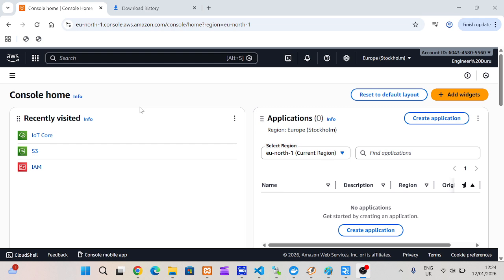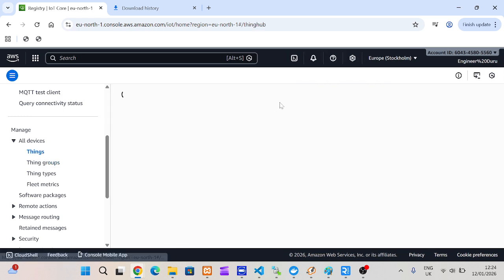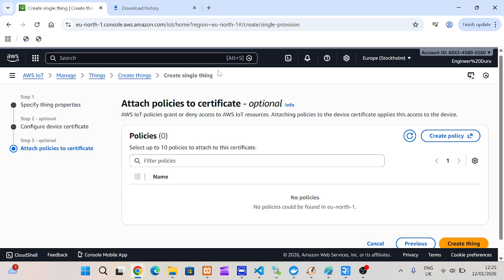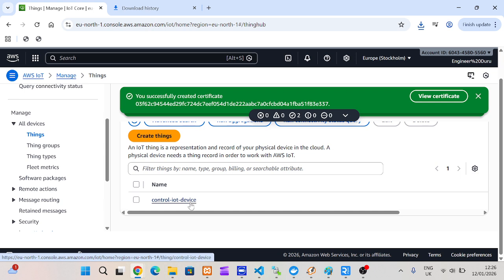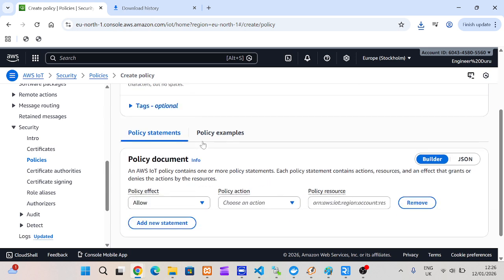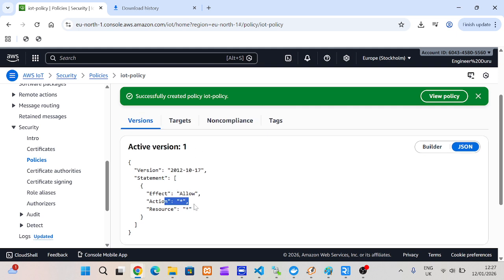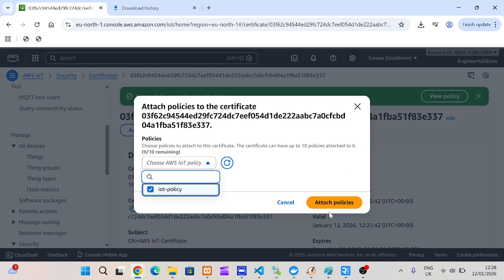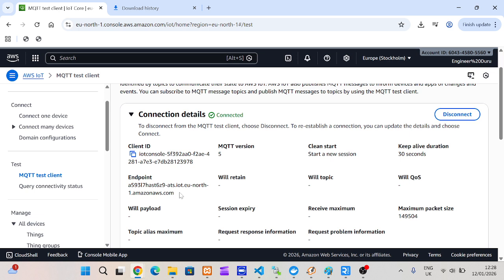Setting Up AWS IoT Core 2026